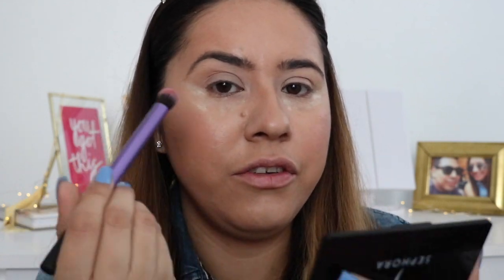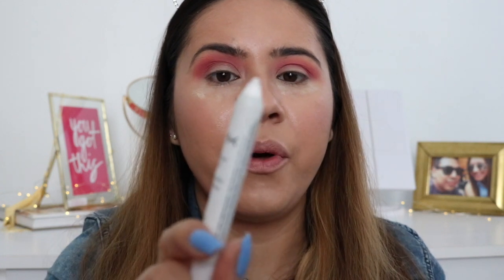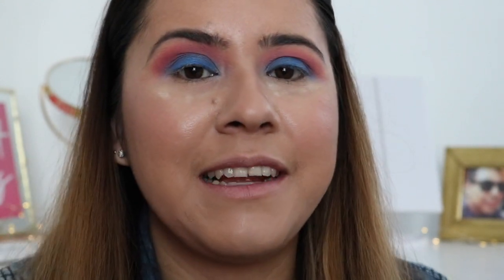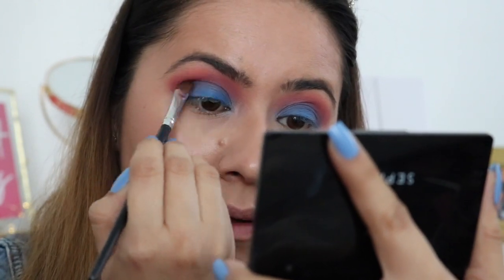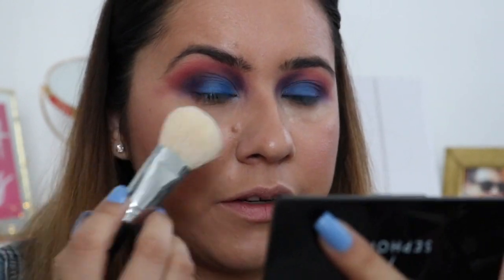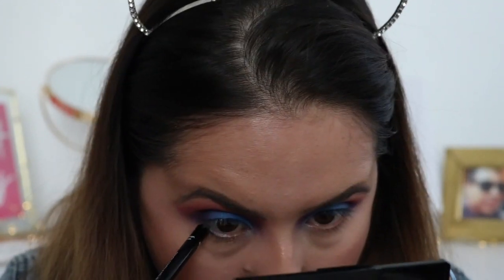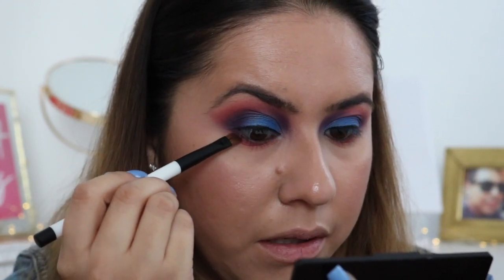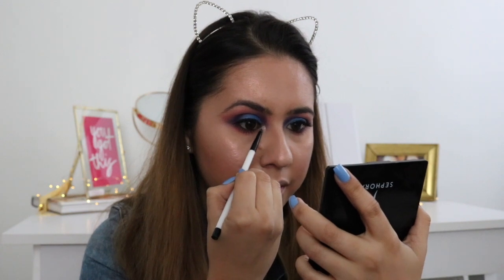Trix Cotton Candy Yogurt Inspired Look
Hey guys!! Here is my Trix Cotton Candy Yogurt Inspired Look. I decided to do a colorful eyeshadow look i hope you guys like it :)